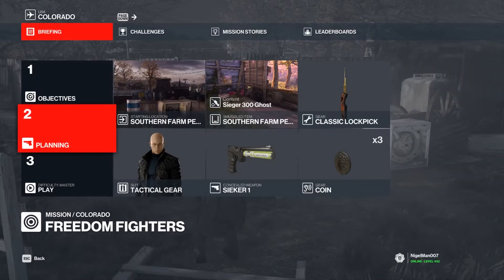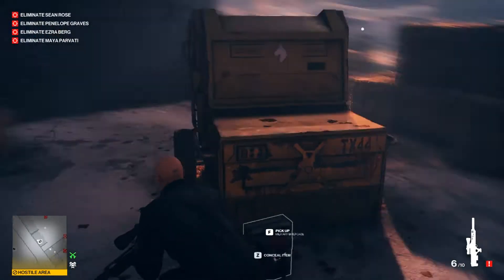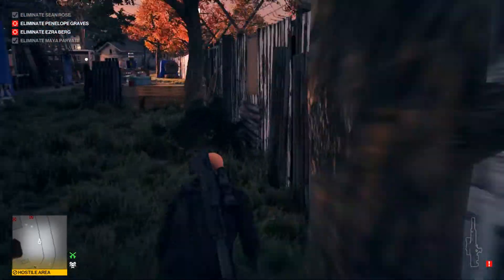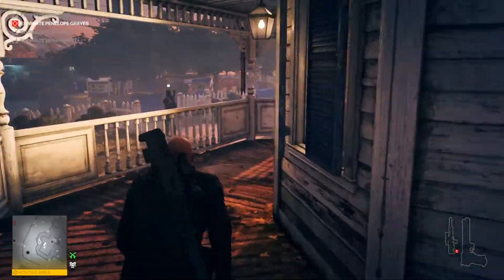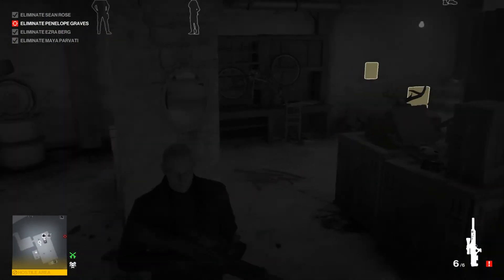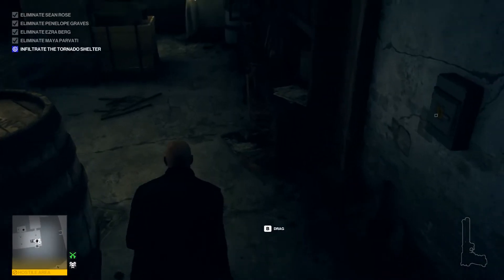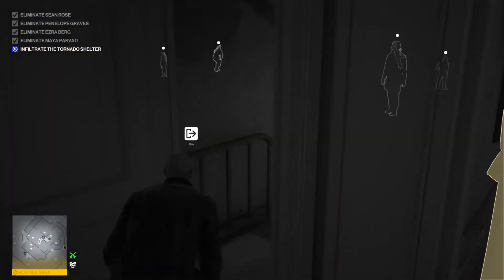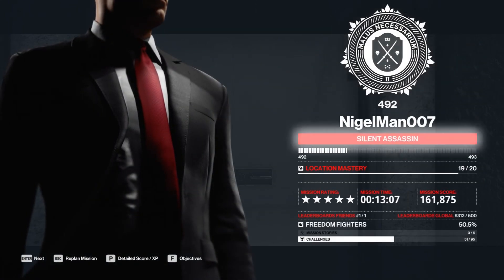HITMAN 3 HITMAN 1 AP | Colorado | Silent Assassin Suit Only Sniper Assassin | Walkthrough | Master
In this HITMAN 3 HITMAN 1 Access Pass walkthrough we'll be covering Colorado Freedom Fighters completed Silent Assassin Suit Only Sniper Assassin on Master Difficulty.

Colorado
Mission Name:
Freedom Fighters

Targets:
Sean Rose
Penelope Graves
Ezra Berg
Maya Parvati